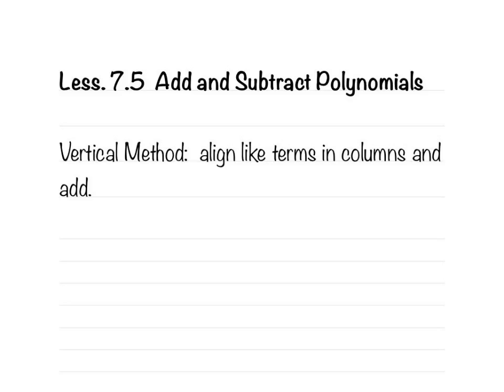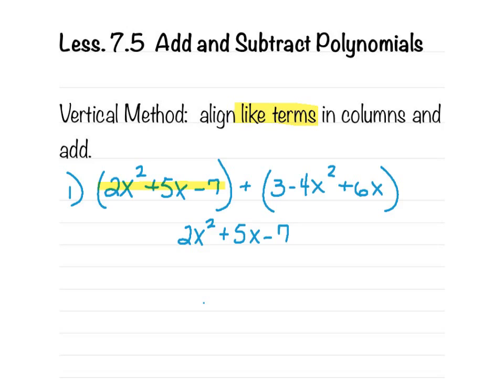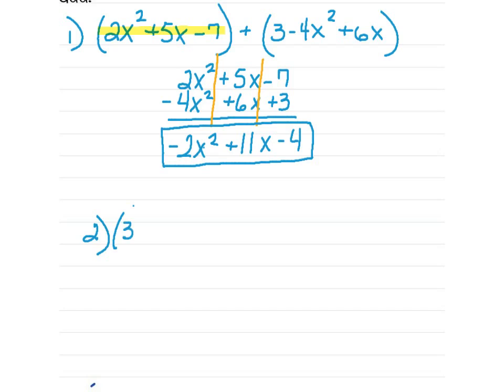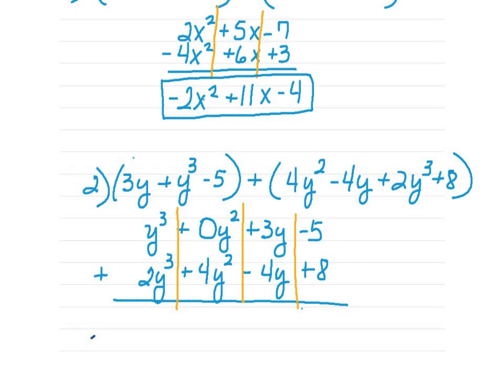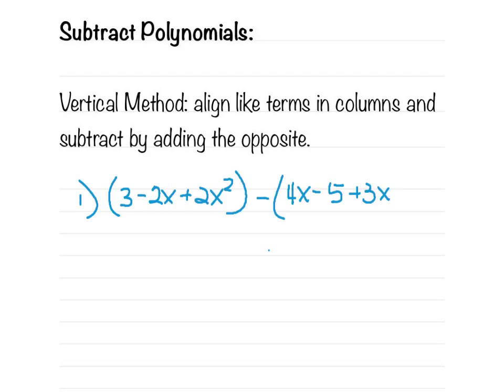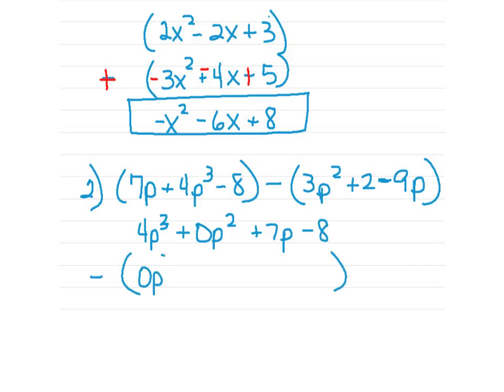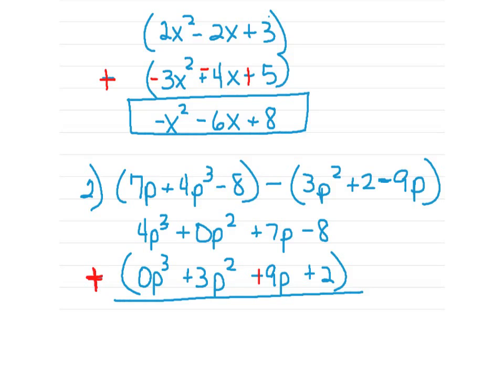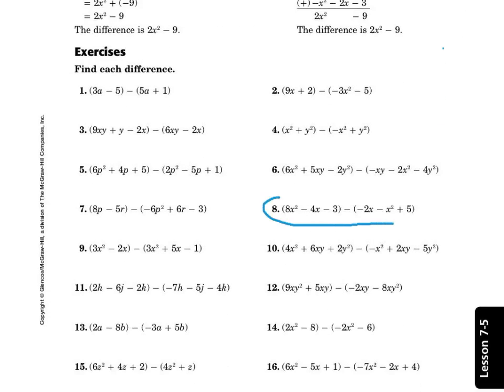Alg 1 Less 7.5